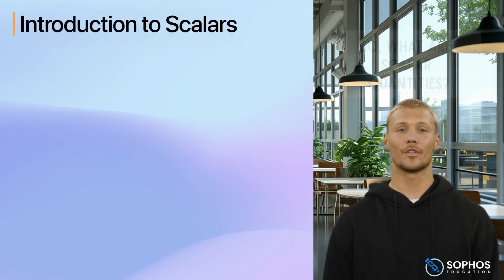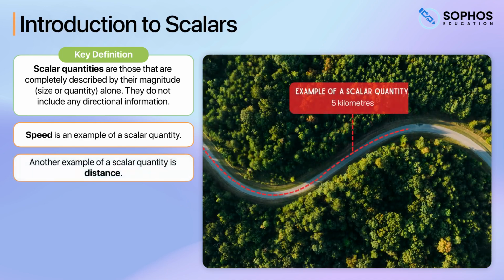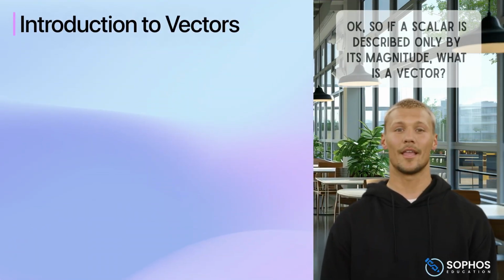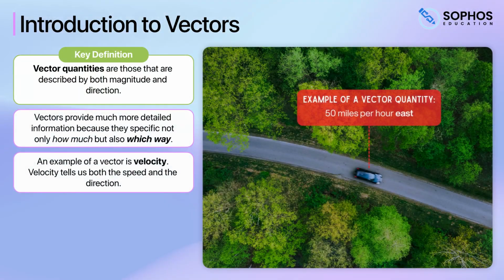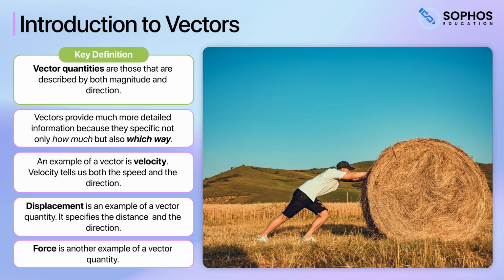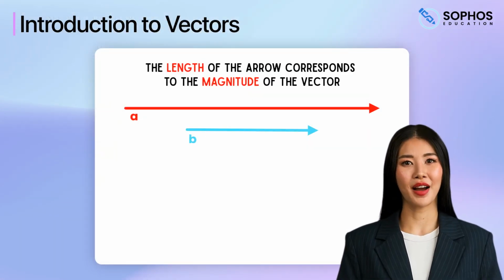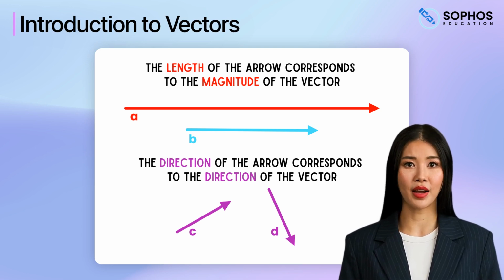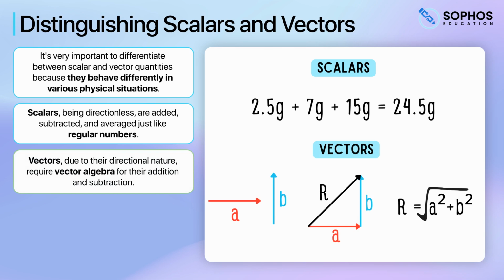Scalar and Vector Quantities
Welcome to our first GCSE Physics lesson in the forces unit on Scalar and Vector Quantities! In this video, we'll explore the foundational concepts of scalars and vectors, essential for understanding motion and forces.

📚 In this lesson, you will learn:

- How to define scalar quantities and identify examples such as speed, distance, and mass.
- How to differentiate scalar quantities, which are described by magnitude alone, from vector quantities.
- How to define vector quantities and understand examples like velocity, displacement, and force.
- How to visually represent vectors using arrows, indicating both magnitude and direction.

✨ Key concepts covered:

- Understanding scalar quantities: Discover what makes a quantity scalar and recognise examples in everyday life.
- Recognising vector quantities: Learn how vectors provide detailed information with both magnitude and direction.
- Visual representation of vectors: Master how to depict vectors using arrows to show magnitude and direction.
- Differences in calculations: Learn why distinguishing between scalars and vectors is crucial due to their different calculation methods.

🤔 Common Questions Answered:

- What is the difference between scalar and vector quantities?
- How do you represent vectors visually?
- What are some examples of scalar quantities?
- What are some examples of vector quantities?
- Why is direction important in vector quantities?
- How do you add and subtract vectors differently from scalars?

By the end of this lesson, you'll have a clear understanding of scalar and vector quantities, crucial for progressing in topics related to motion and forces. Keep watching our GCSE Physics series on Sophos Education to further expand your physics knowledge!